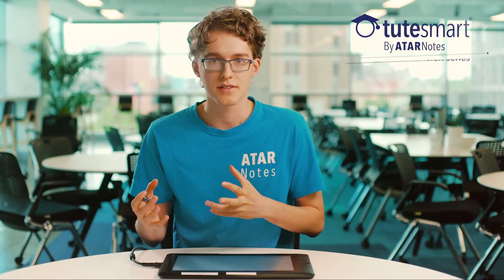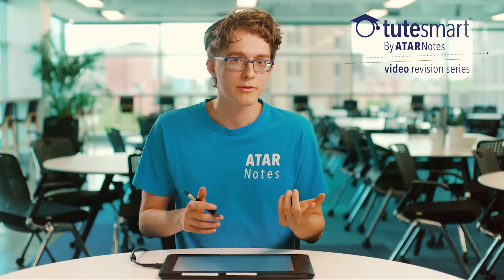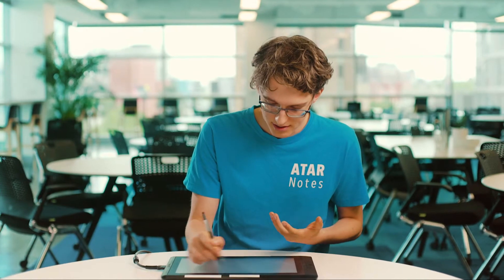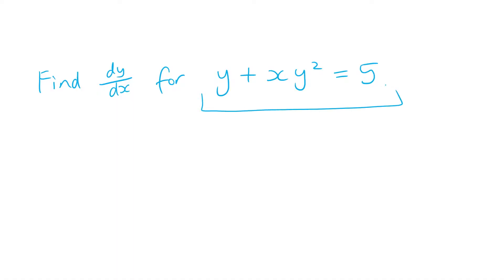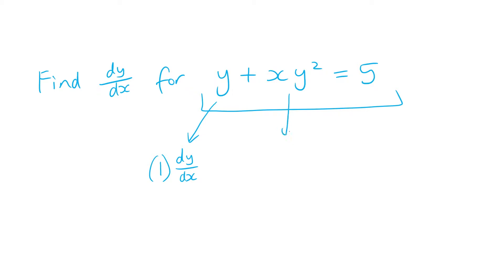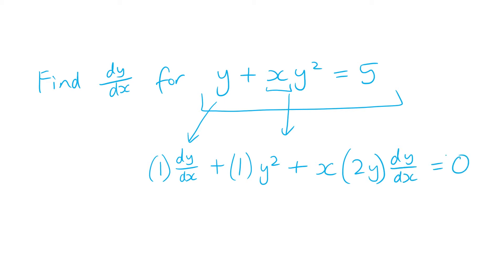VCE Specialist Maths | Implicit Differentiation